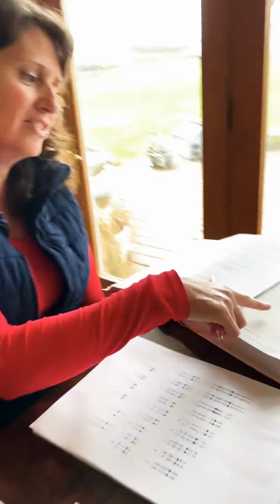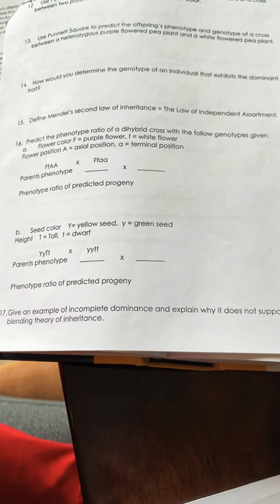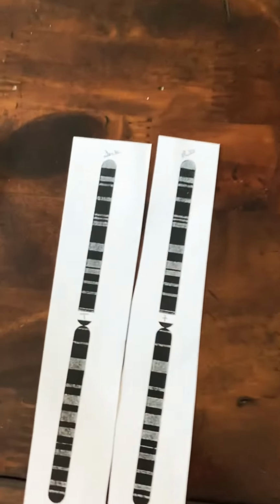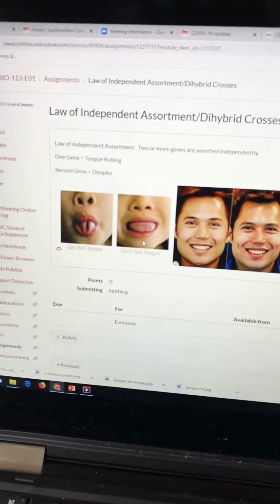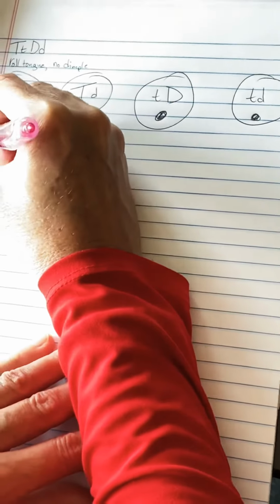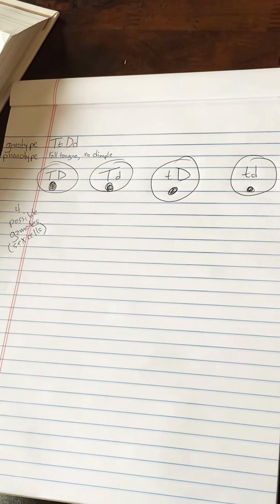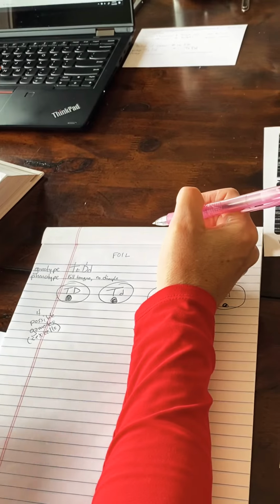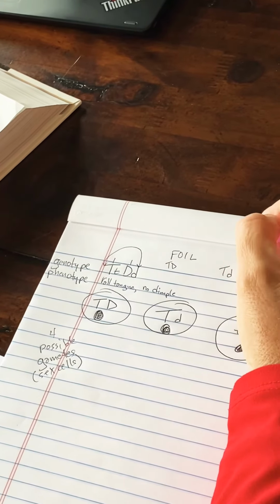Law of Independent Assortment - Part 1 BIO II